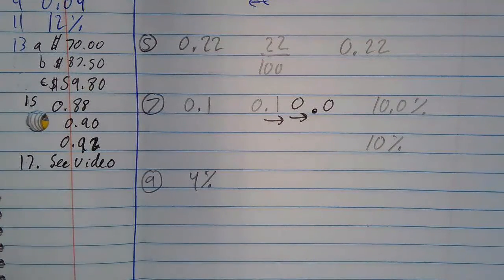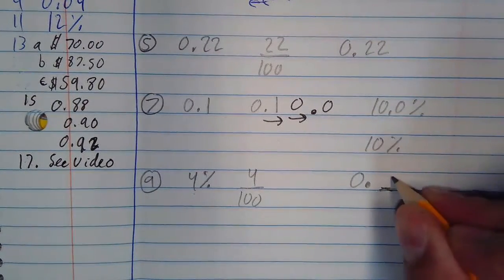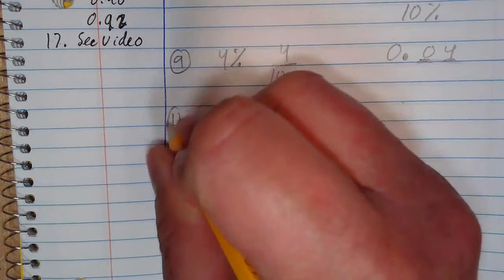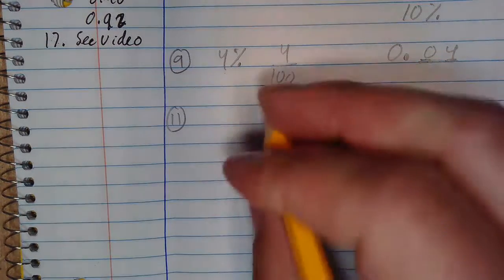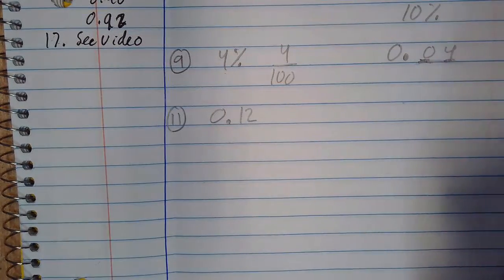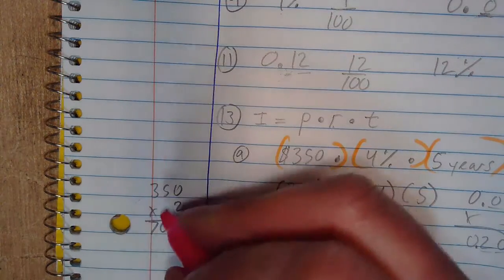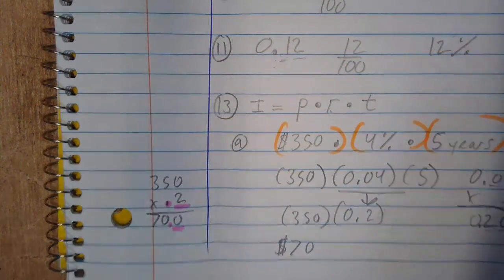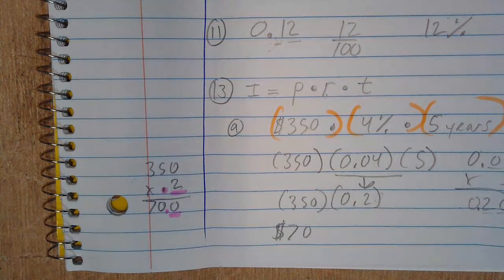6th Grade CA Math Ch 2 Lesson 3: Independent Practice pg 113, 114 (1-17 odd)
Standards:
Preparation for 6.RP.3c
Practices:
1, 3, 4, 5, 6